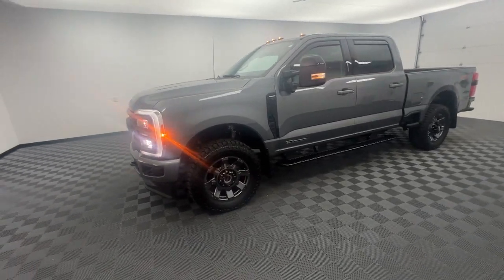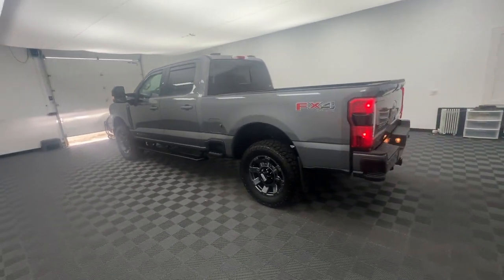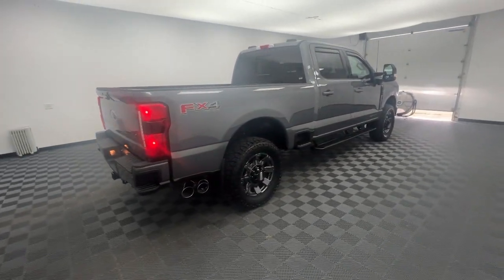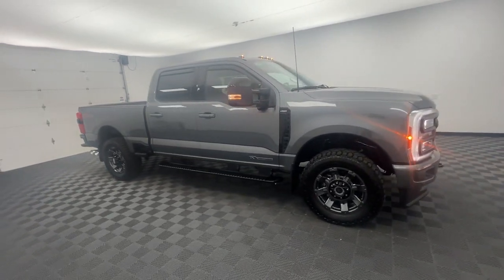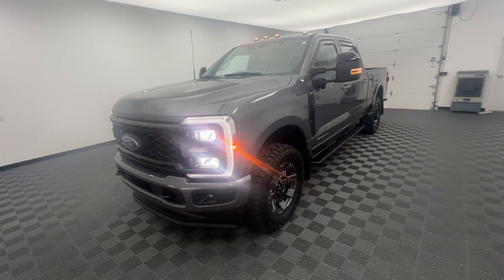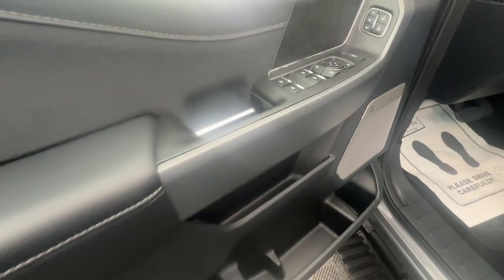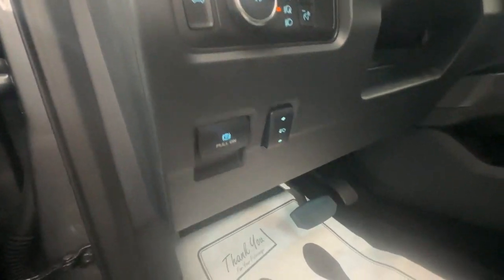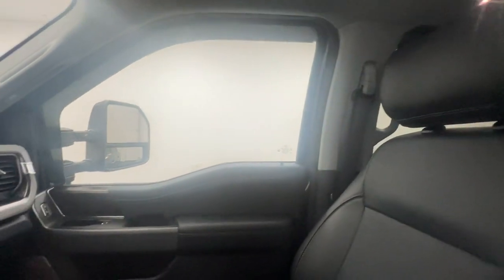2024 Ford F-250SD Lariat OH Troy, Tipp City, West Milton, Piqua, Dayton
Pre-Owned 2024 Ford F-250SD Lariat available at Dave Arbogast Ford located in 3230 South County Road 25A, Troy, OH, 45373. Servicing the Troy, Tipp City, West Milton, Piqua, Dayton area.
Please mention the stock LFD11987AT when you contact the dealership for this vehicle.

You'll have love at first sight with the   2024  Ford F-250SD.  Here's a tough, fully capable Ford F-250 that's ready to help you get demanding jobs done safely and with ease. This full-size, heavy-duty pickup leverages military-grade aluminum alloy, high-strength steel, and  rugged components to bring you extraordinary performance. The following are some of this vehicles highlighted options: Head-Up Display, Wireless Charging Station, Sun/Moonroof, Keyless Entry, Moonroof, 4x4, Satellite Radio, Remote Engine Start, Premium Sound System, Bed Liner. See how comfortable capable can feel when you get into this can-do F-250 Take it out for a test drive and see for yourself.  Our professional staff looks forward to giving you excellent service!